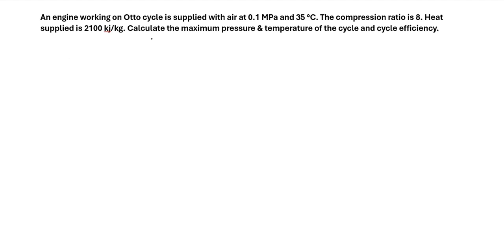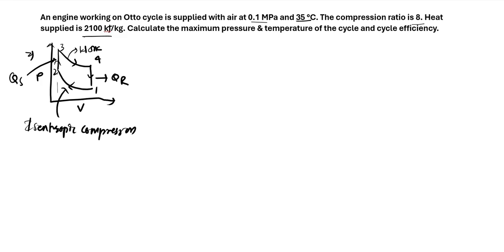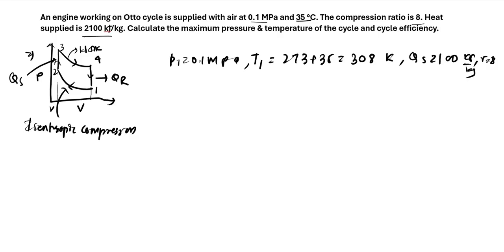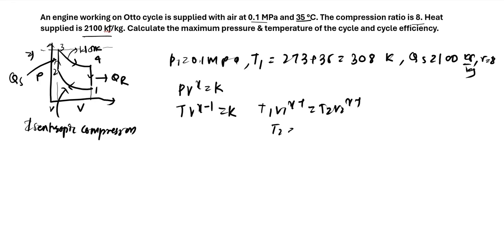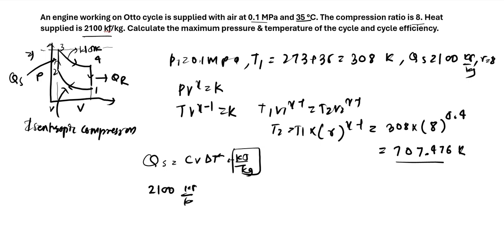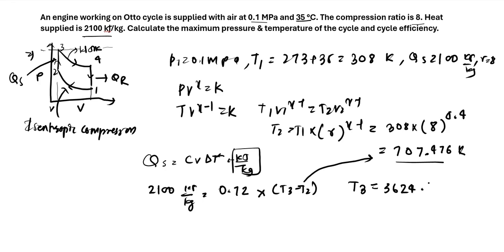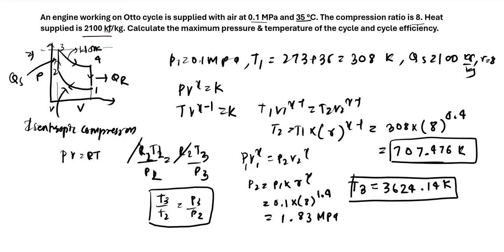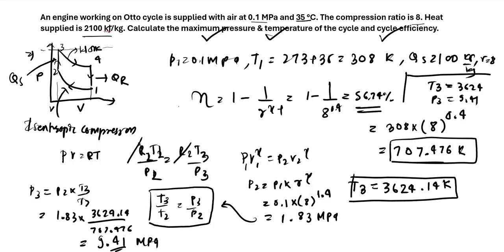(V-M3-BME) Prob-5: An engine working on Otto cycle is supplied with air at 0.1 MPa and 35 °C. The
(V-M3-BME) Prob-5: An engine working on Otto cycle is supplied with air at 0.1 MPa and 35 °C. The compression ratio is 8. Heat supplied is 2100 kj/kg. Calculate the maximum pressure & temperature of the cycle and cycle efficiency.
(Medicaps May 2023, MST-II Nov 2023)